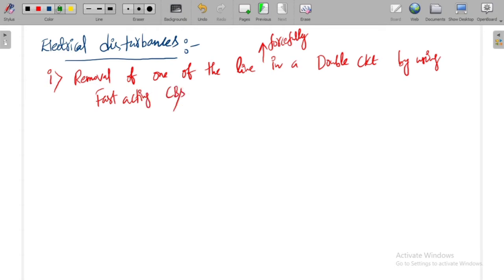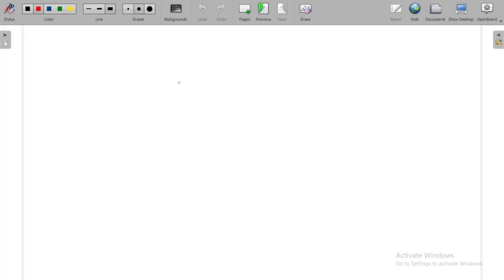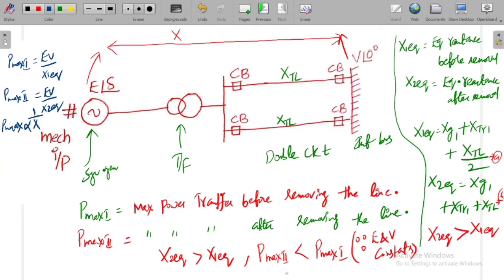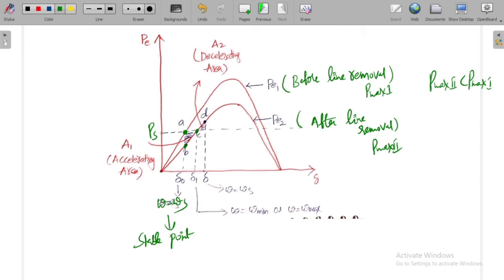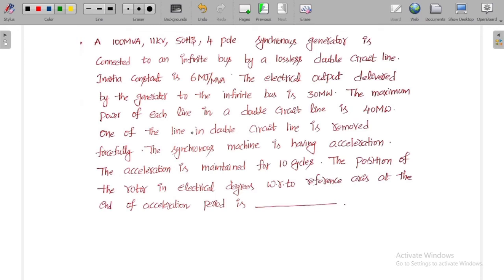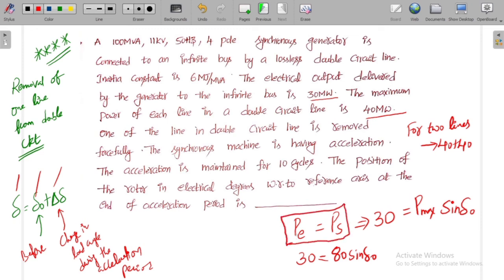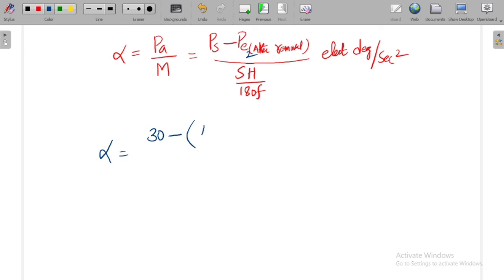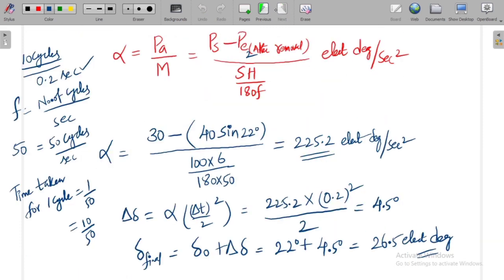Applications of Equal Area Criteria(Third Application)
" Sudden removal of line from double circuit using fast acting circuit breakers"